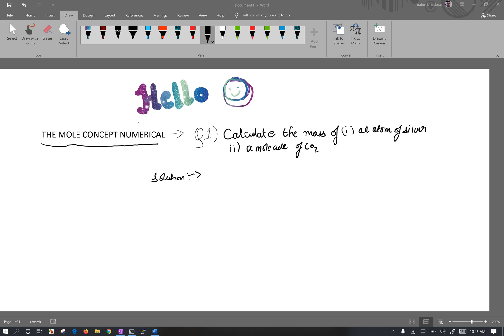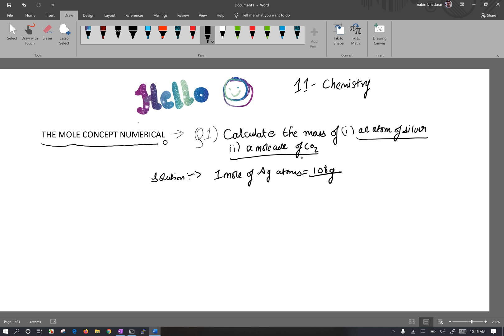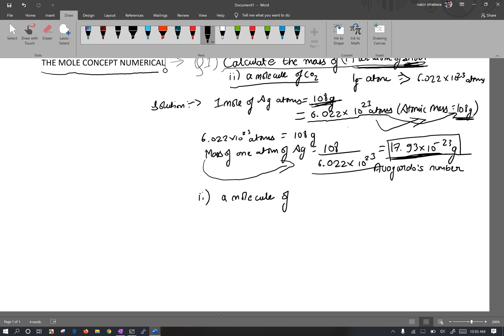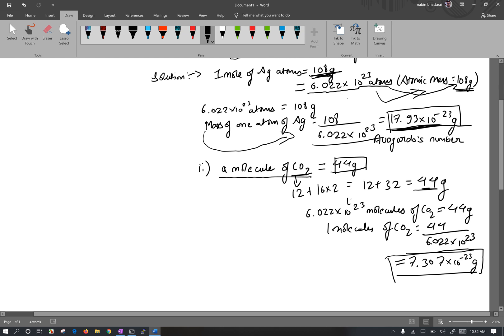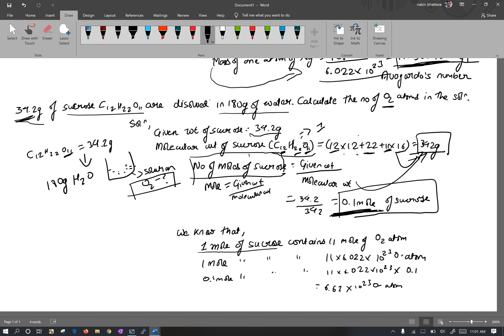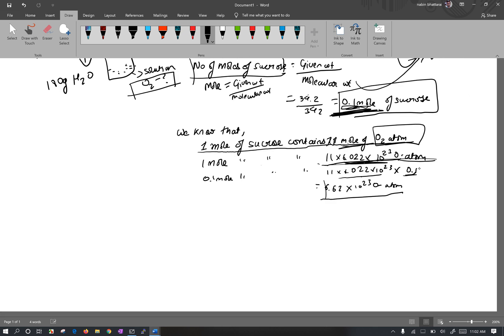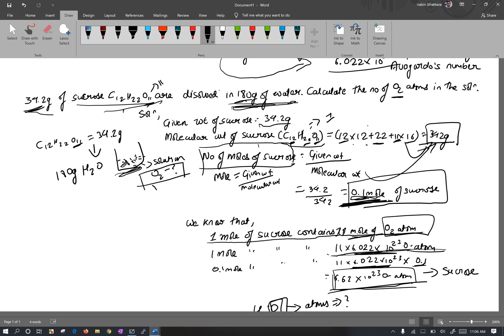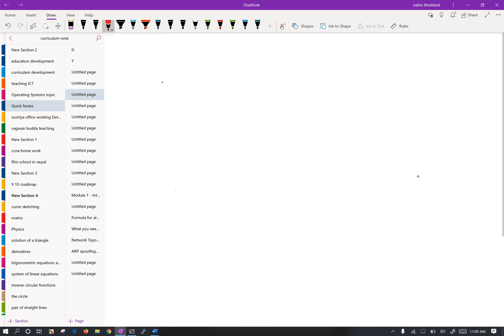Mole Concept || Class 11 Chemistry || NEB/HSEB || Learn Chemistry In Nepali